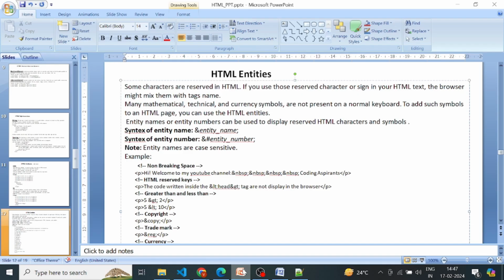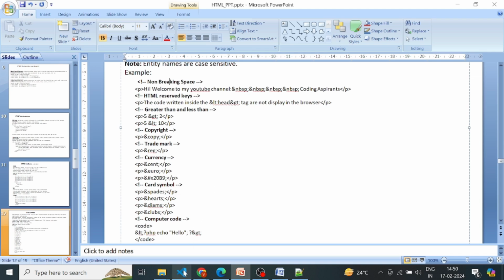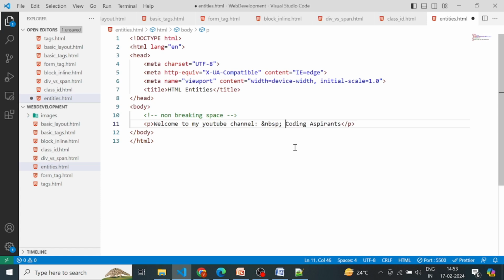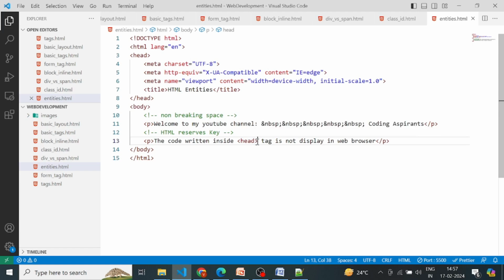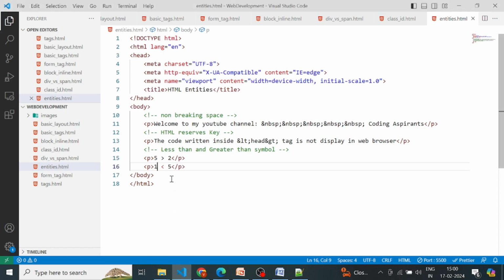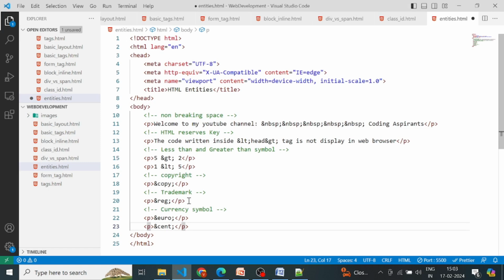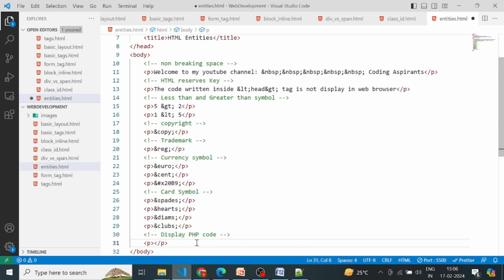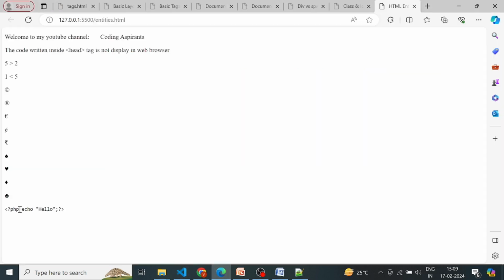HTML Entities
What is HTML Entities?
What is entity name?
What is Entity number?
How to use special symbols in html?
How to use currency symbol in html?